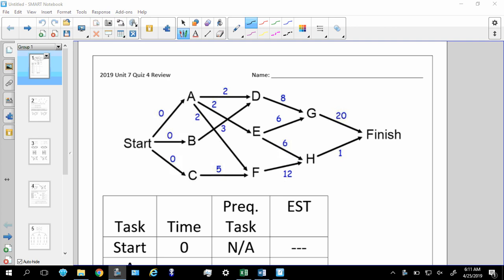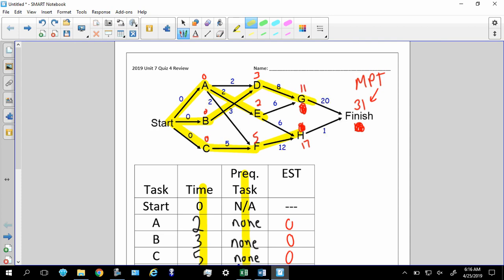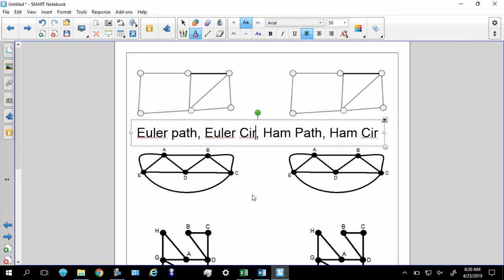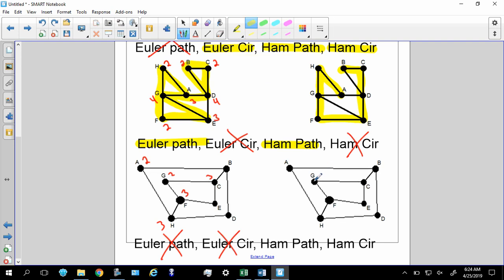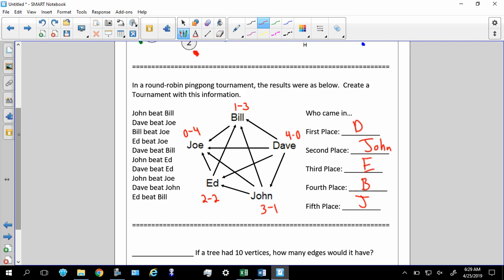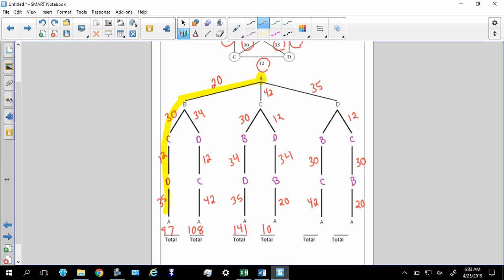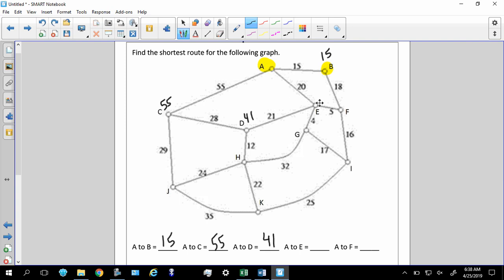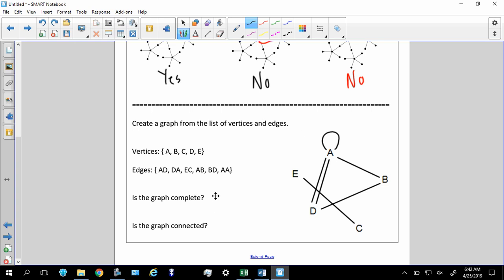2019 Unit 7 Quiz 4 Review